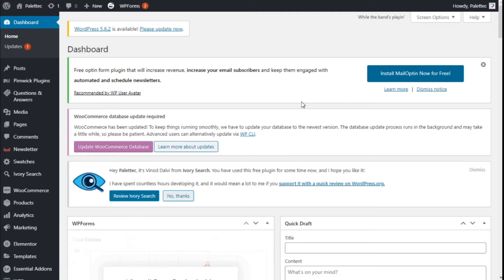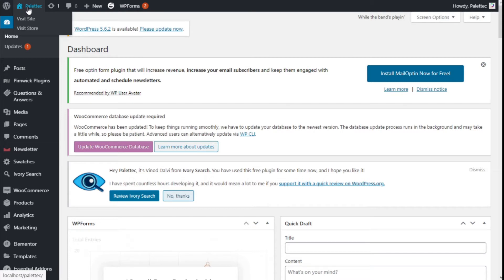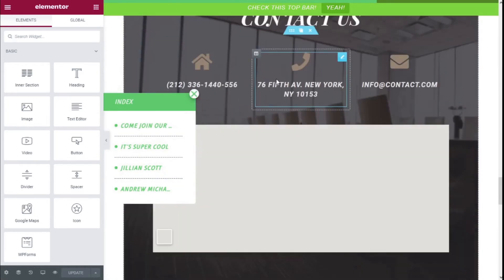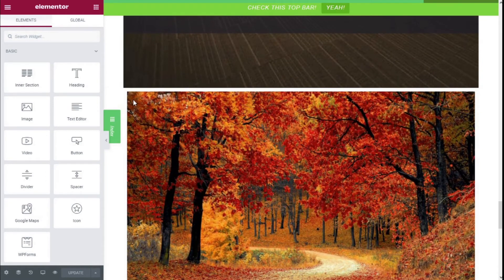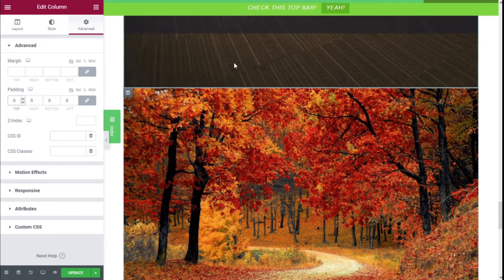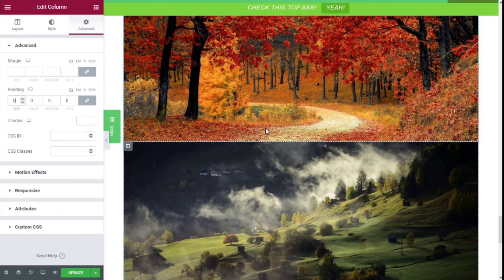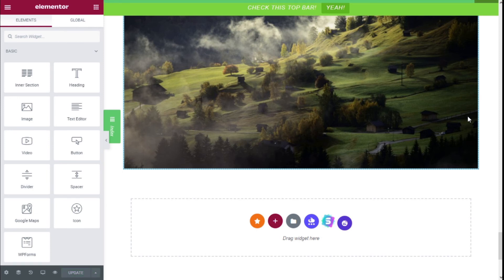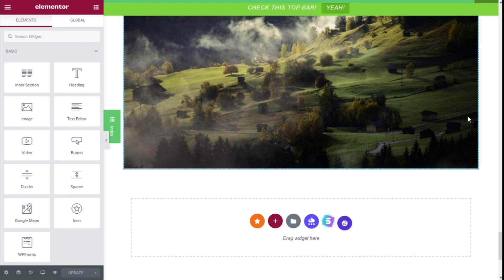Tip to Reduce Space Between Elementor Sections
Easy way to Reduce Space Between Elementor Sections in your Wordpress Website.